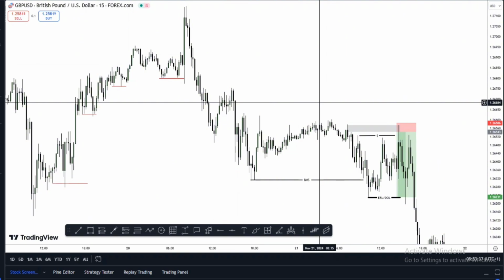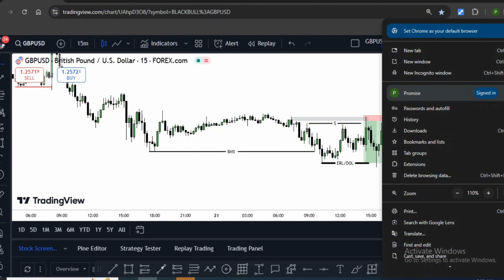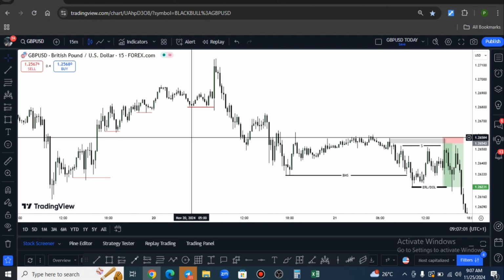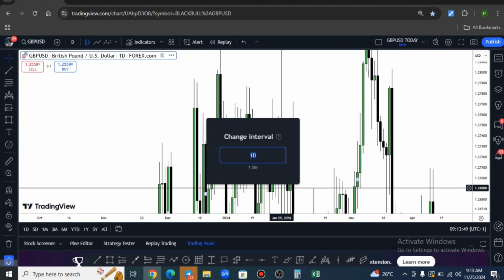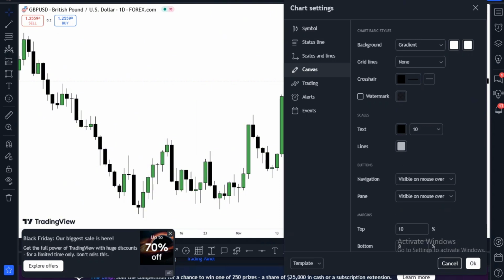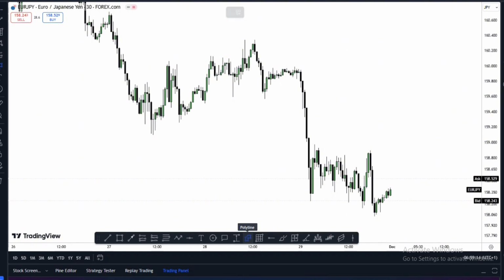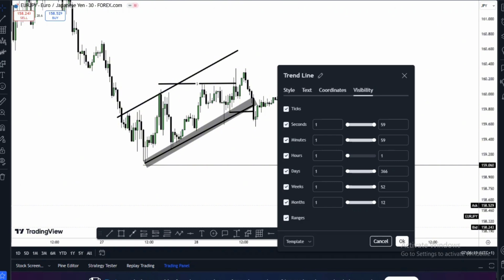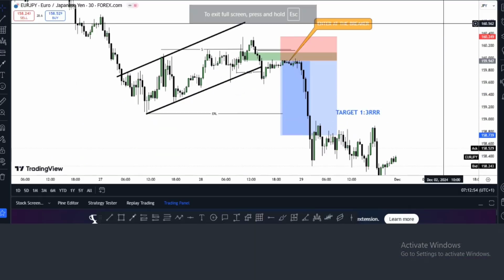How to Use TradingView Amazing Features You Never Knew Existed.. Beginner Friendly too(full course)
📊 TRADINGVIEW COMPLETE TUTORIAL 2025 | From Beginner to Professional Chart Setup
Learn how to master TradingView like a professional trader in under 50 minutes!
This comprehensive tutorial covers everything you need to know about TradingView — from creating your account to advanced analysis techniques using Smart Money Concepts (SMC). Whether you're a complete beginner or looking to optimize your chart setup, this video will transform how you use TradingView.

🎯 WHAT YOU'LL LEARN:
✅ Platform Access & Setup – Download, sign up, and customize your TradingView account across PC, web, and mobile
✅ Professional Chart Configuration – The critical browser zoom setting that separates amateur from professional-looking charts
✅ Watchlists & Alerts – How to track your favorite pairs and set price alerts automatically
✅ Understanding Trading Symbols – Complete breakdown of currency pairs and how to add them correctly
✅ Chart Customization Mastery – Candlestick colors, backgrounds, grid lines, and canvas settings for maximum clarity
✅ Timeframe Navigation – Keyboard shortcuts that save you hours every week
✅ Drawing Tools & Templates – Create custom tool templates for faster analysis (Liquidity zones, MSS, FVG, etc.)
✅ Advanced Features – Visibility settings, Ghost Feed mode, Gann Box, and timeframe-specific drawings
✅ Real Trade Analysis – Live breakdown of a Euro JPY trade
✅ Sharing Your Work – Export and share your professional analysis with the trading community

📖 VIDEO CHAPTERS:
0:00 – Introduction & Video Overview
1:45 – Accessing TradingView (PC, Web, & Mobile)
2:30 – Account Setup & Signing In
3:45 – Optimizing Browser Zoom for Professional Charts
5:30 – Sidebar Overview: Watchlists, Alerts, & News
7:00 – Understanding Trading Symbols & Pairs
8:15 – Adding Symbols to Your Watchlist
10:00 – Opening the Full Feature "Super Chart"
11:30 – Selecting Chart Styles (Why Candlesticks?)
13:00 – Clearing Indicators & Resetting Your Chart
15:15 – Navigating Timeframes & Keyboard Shortcuts
18:00 – Customizing Candlestick Colors & Appearance
21:30 – Canvas Settings: Backgrounds & Grid Lines
23:45 – Mastering Full Screen Mode (F11 vs. Platform Mode)
26:00 – Favoriting & Organizing Your Trading Tools
28:30 – Advanced Tools for Educators & Analysts
31:15 – Creating & Saving Tool Templates
35:00 – Visibility Settings (Filtering by Timeframe)
38:30 – Practical Analysis: Breaker Blocks & Fair Value Gaps
41:45 – Risk Management & Target Ratios
44:30 – Exporting & Sharing Your Analysis
46:00 – Final Tips & Conclusion